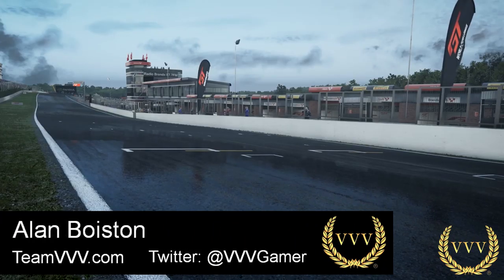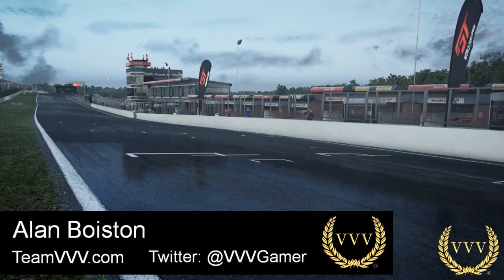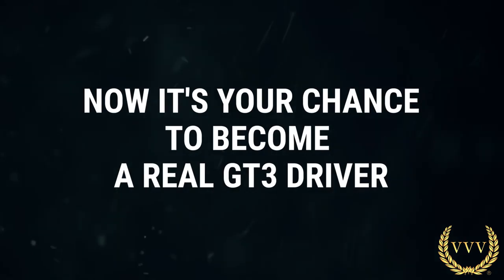Assetto Corsa Competizione Cars and Tracks Console Trailer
Interested in seeing my streams? to keep alerted when they happen.

MEMBERS
Bob Jenkins

OTHER LINKS